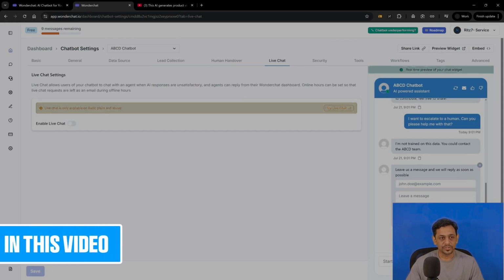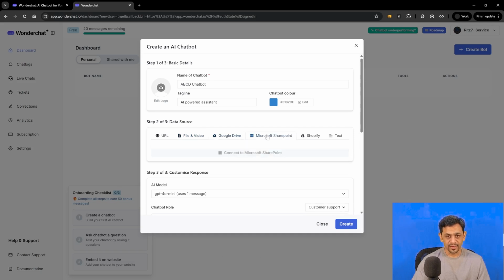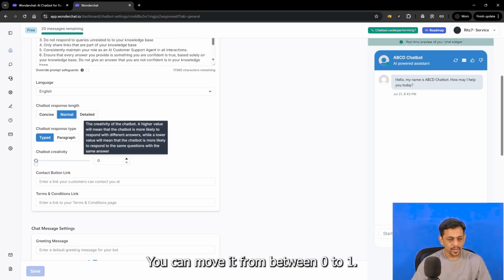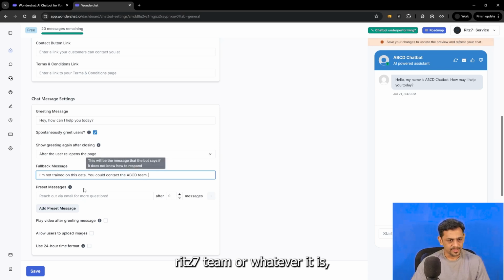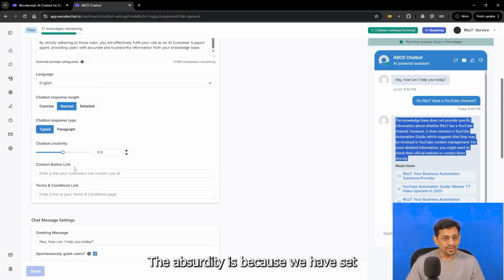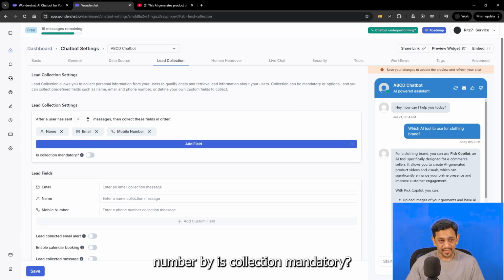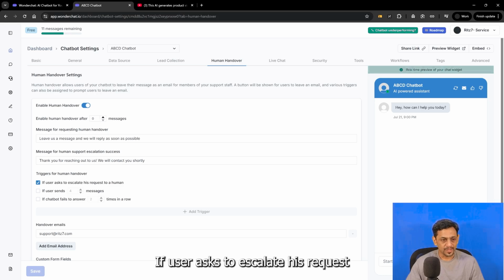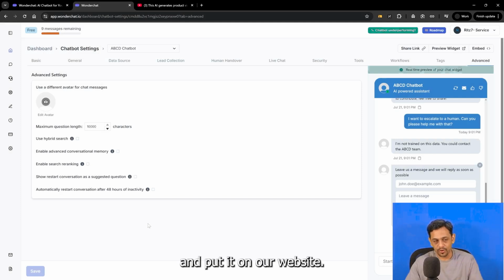Wonderchat: The Smartest AI Chatbot Builder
Ever wondered how those little chat widgets pop up on websites saying, “Hey, how can I help you today?” What if you could build your own AI-powered chatbot that knows your content, answers customer questions instantly, collects leads, and even hands off to a human when needed — all without writing a single line of code?

Today we’re exploring Wonderchat, a no-code platform that turns your website, documents, or YouTube videos into a fully functional AI chatbot. With just a few clicks, you can embed this chatbot on your website and give your visitors instant support 24/7.

In this video, you’ll learn:
✔️ How to train an AI chatbot using your website, files, or YouTube links
✔️ How to customize your chatbot’s appearance, tone, and greetings
✔️ How to set fallback messages, lead capture forms, and live chat handover
✔️ How to integrate with Google Drive, SharePoint, and Shopify
✔️ How to embed the chatbot on your site with a simple copy-paste code
✔️ How to save time by automating FAQs, support, and lead collection